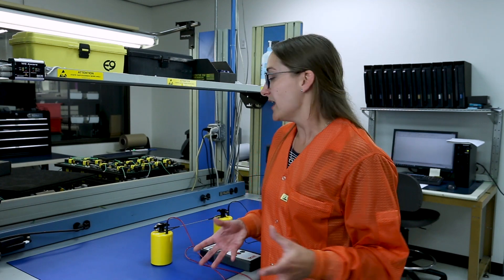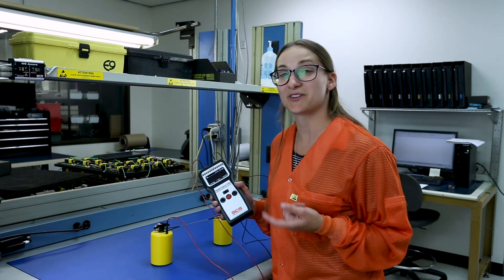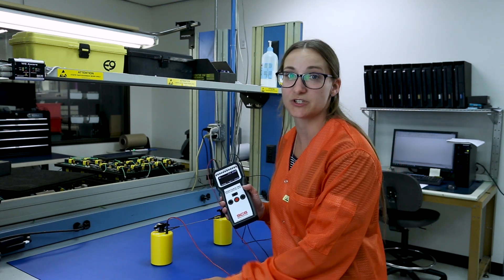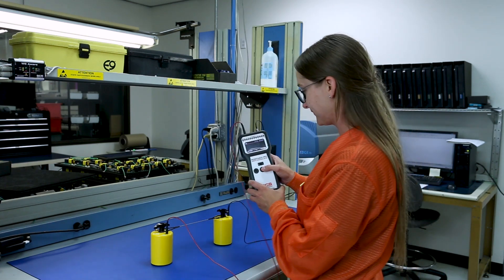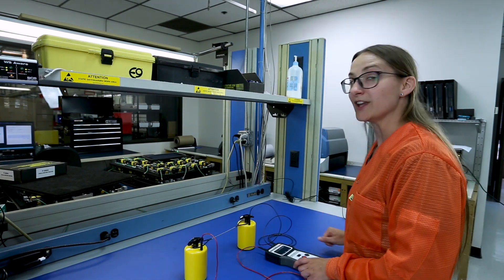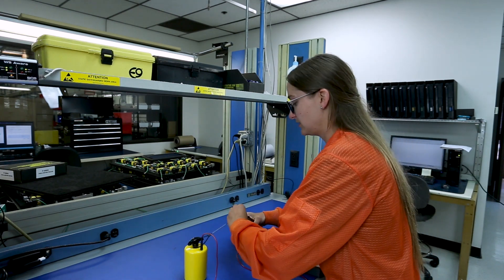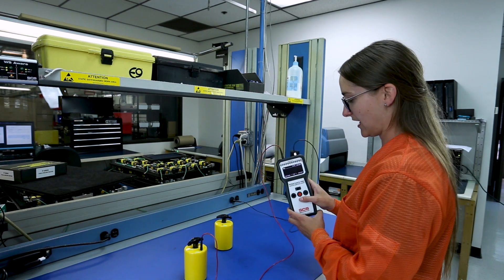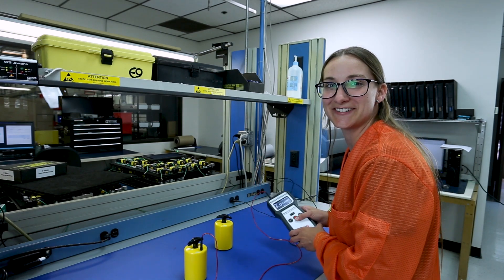SCS - A Minute with Miranda - Testing an ESD Worksurface Mat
Welcome back to "A Minute with Miranda." This week we will be covering how to perform the Rtt and Rtg test on an ESD Worksurface Mat.

Before using a worksurface mat in an EPA environment, you need to verify that the mat will meet the ANSI/ESD S20.20 Worksurface Requirements. For both the Rtt and Rtg test the worksurface should test between 1 x 10^6 to less than 1 x 10^9 ohms. The test should be performed in accordance to the ANSI/ESD S4.1 Standards.

SCS worksurface mats meet the ANSI/ESD STM4.1 and ANSI/ESD S20.20 required limit of 1 x 10^6 to less than 1 x 10^9 ohms for Rtt and Rtg and the recommendations of ANSI/ESD S4.1.